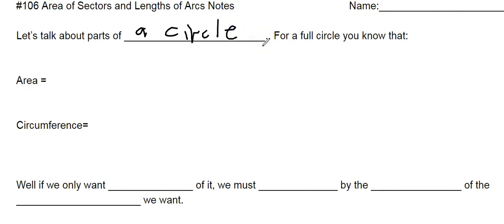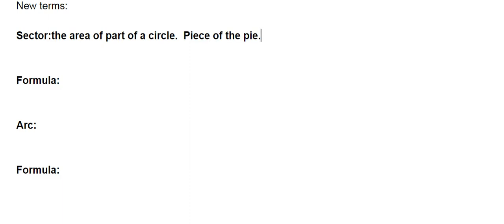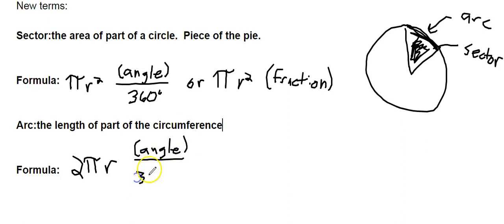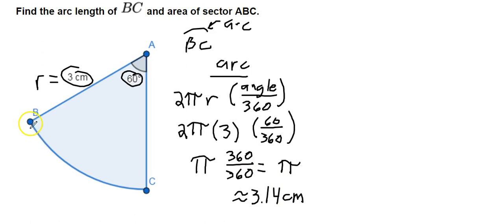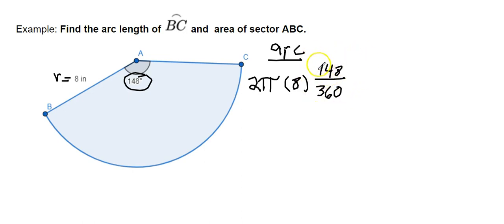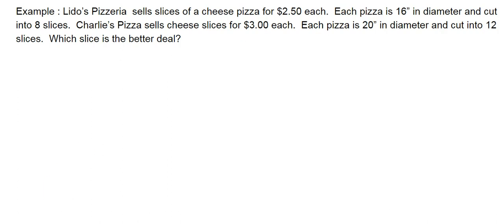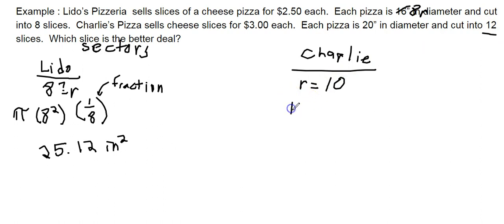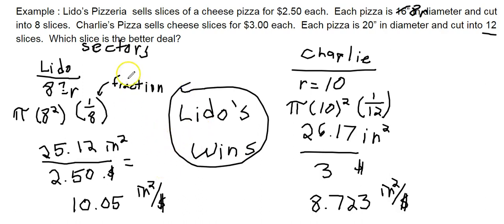Sectors and Arcs